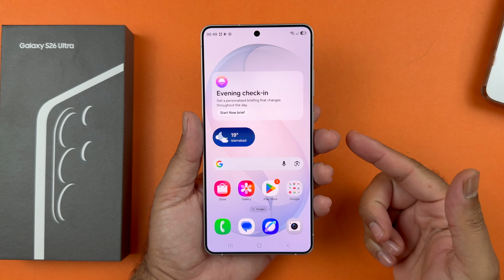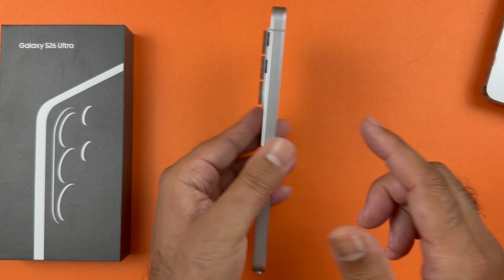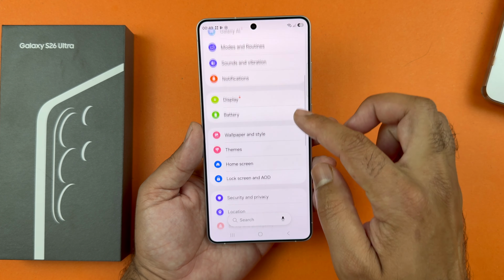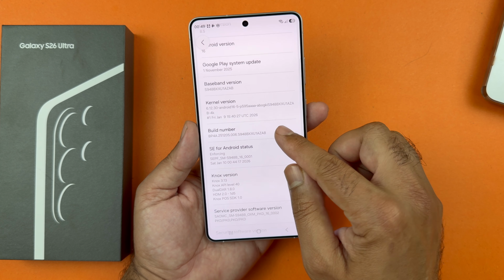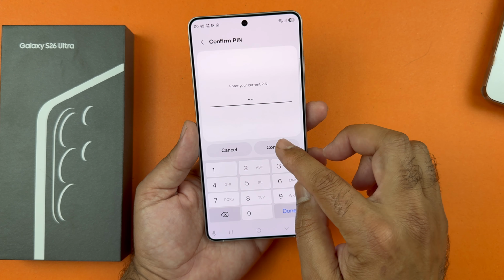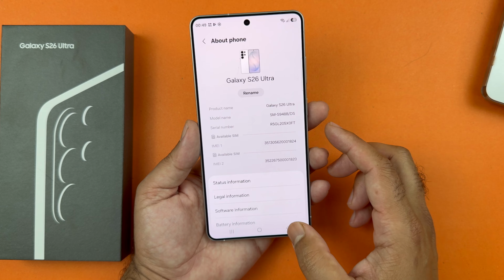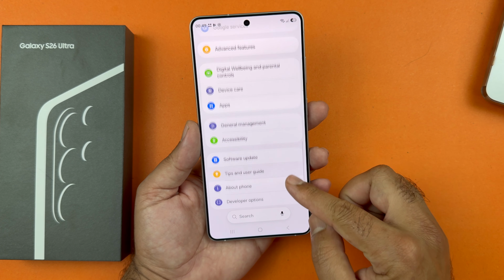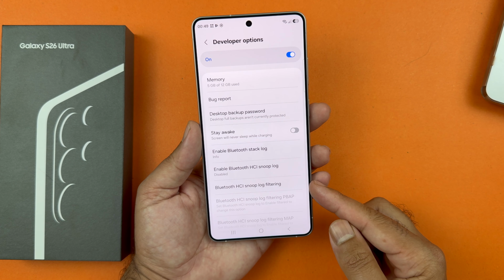Samsung Galaxy S26 Ultra: How To Enable Developer Options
This Video will show you step-by-step how to access Developer Options, giving you control over USB debugging, animations, background process limits, & other settings.

How To Find Developer Options Galaxy S26 Ultra

Access Phone Information
Find Build Number
Tap on it x7 and verify identity
Head back to settings
Choose Developer Options